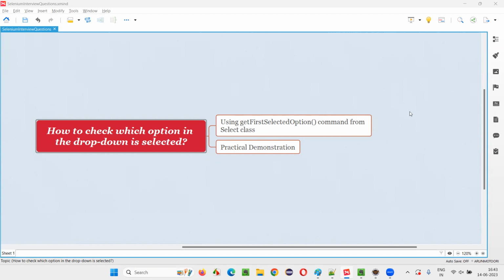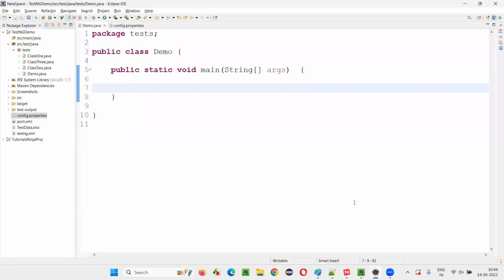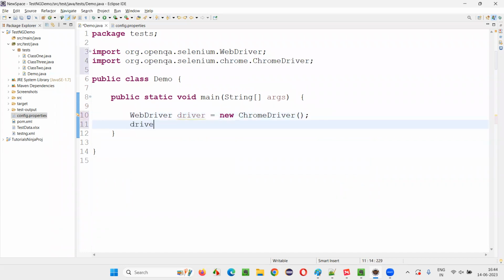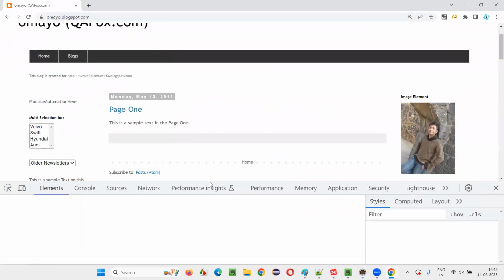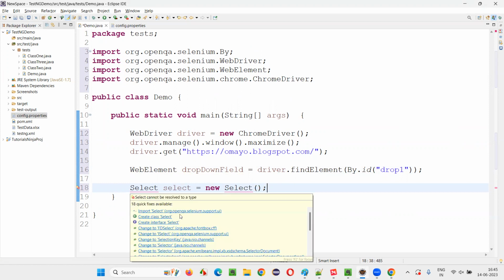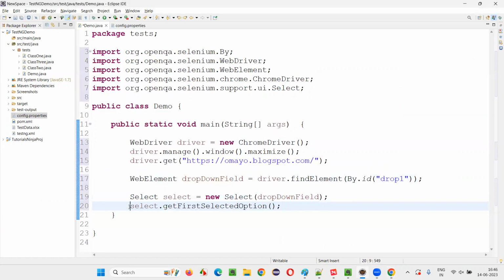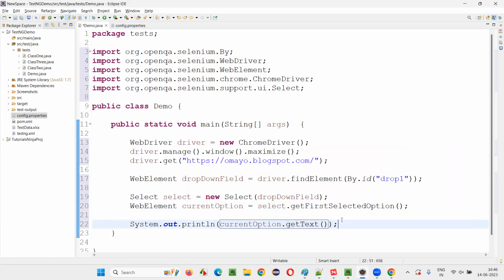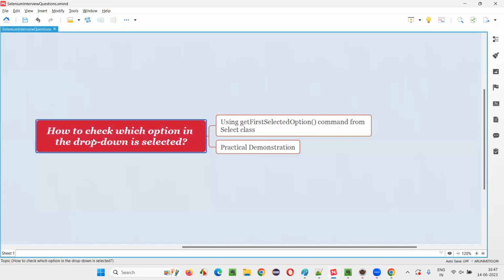How to check which option in the drop-down is selected (Selenium Interview Question #289)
How to check which option in the drop-down is selected